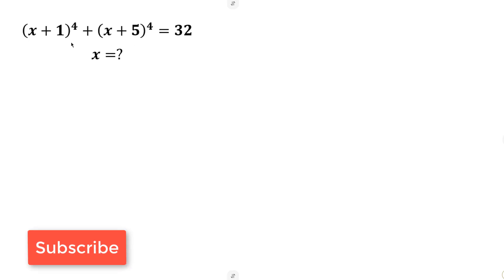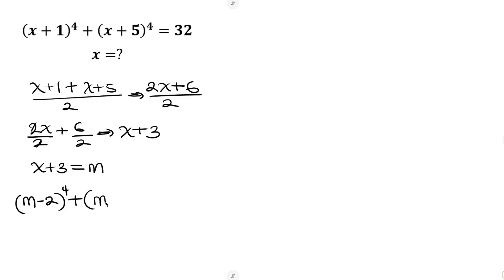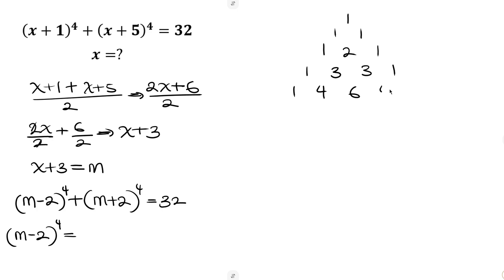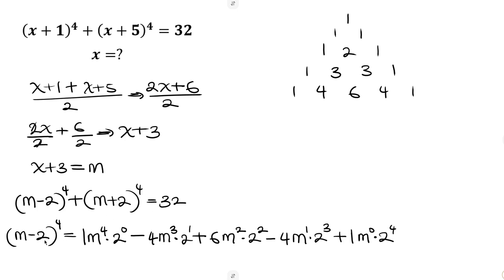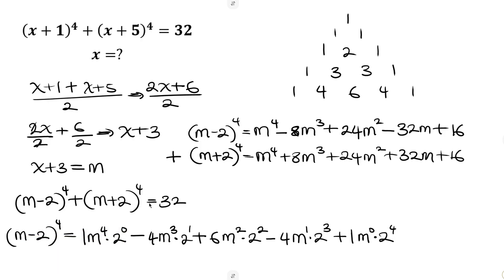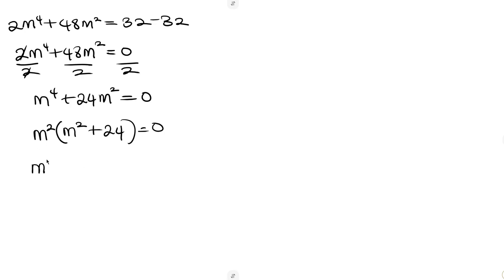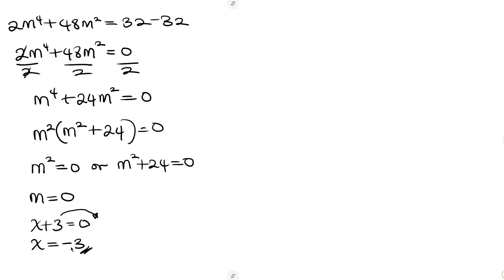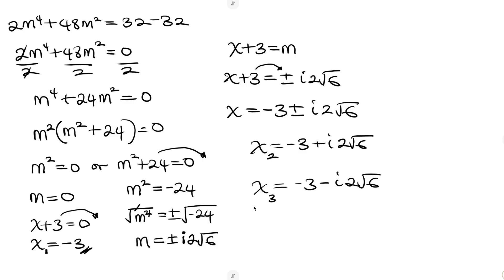The Algebra Problem That LOOKS IMPOSSIBLE (But Has a Genius Trick!) | Math Olympiad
If you decide to expand, it will take you almost the whole day to get to your final answer. In this video, I'll show you a trick to help you avoid too much hassle.